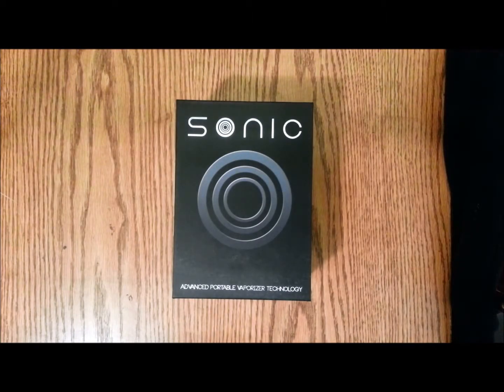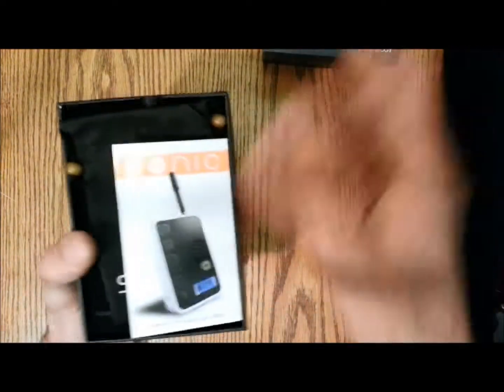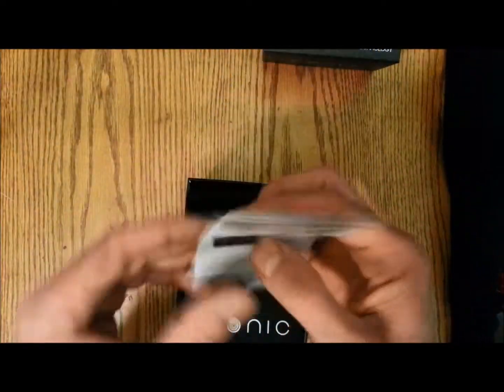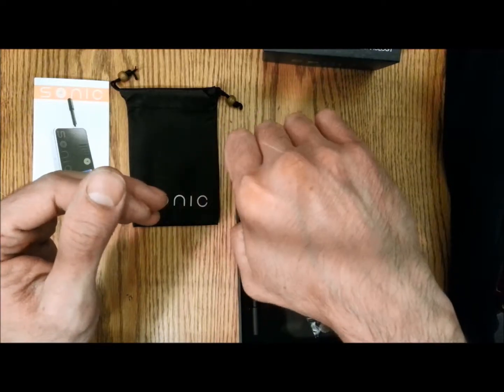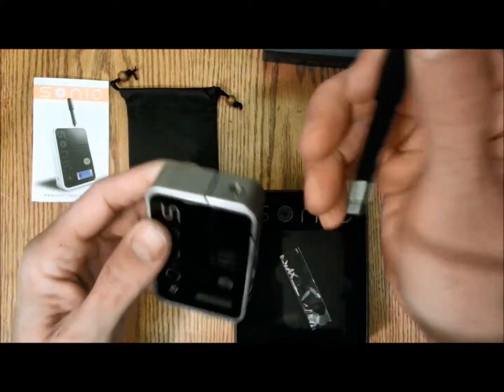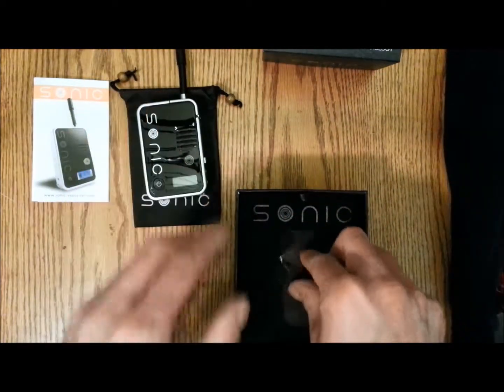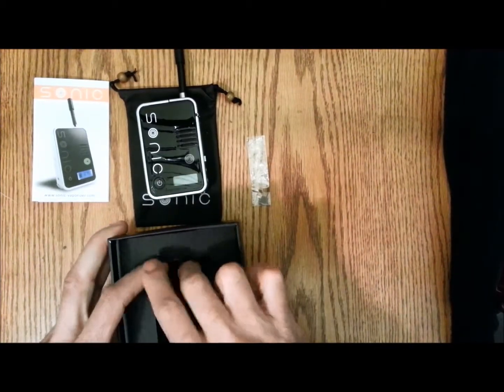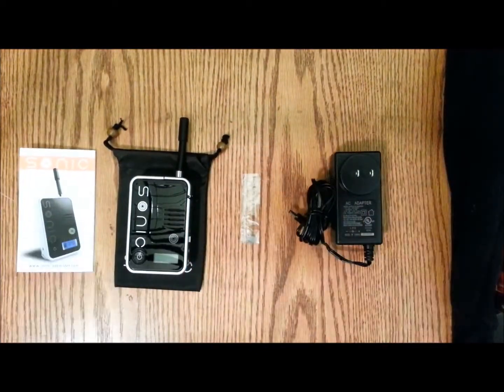Sonic Vaporizer Review - Unboxing Episode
Sonic vaporizer unboxing video. You can see more vaporizer review videos